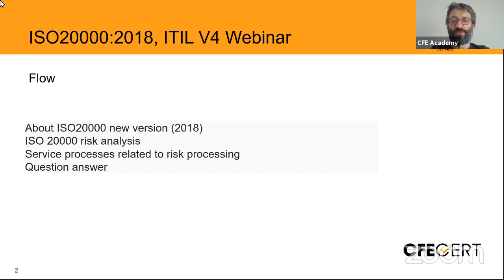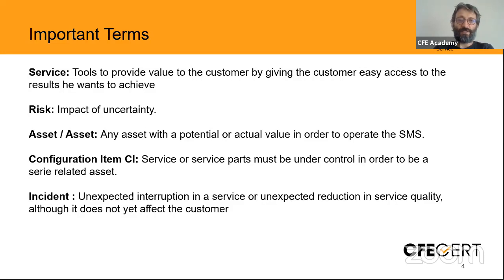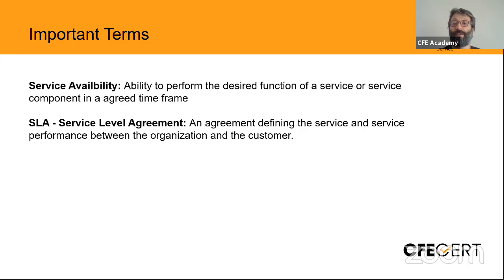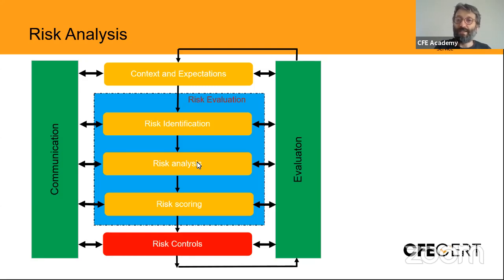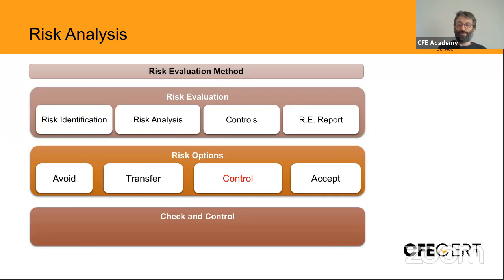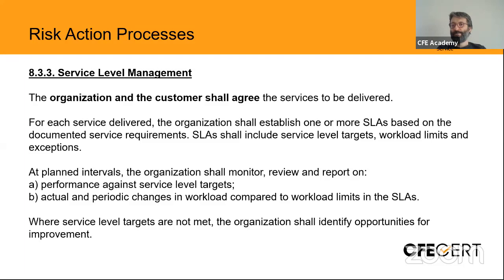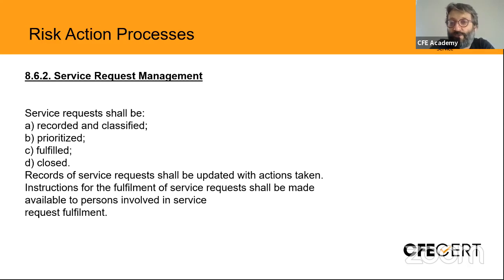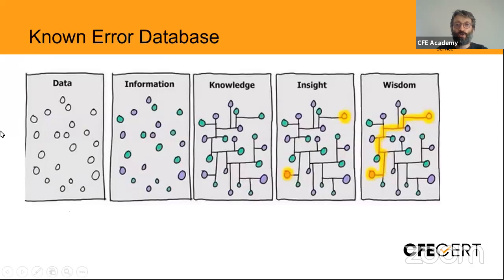IT Service Management with ITIL V.4 and ISO 20000-1